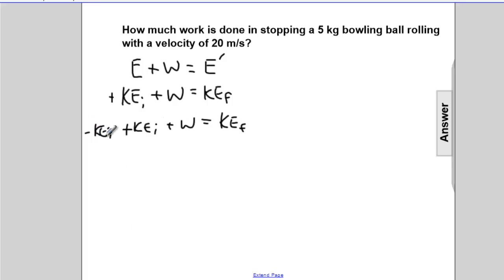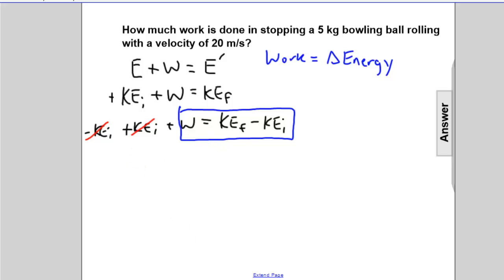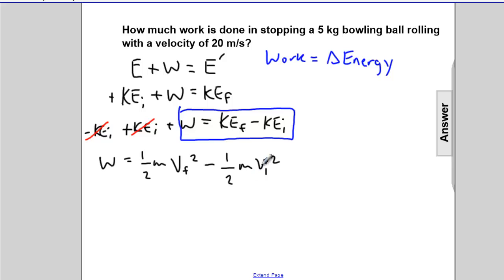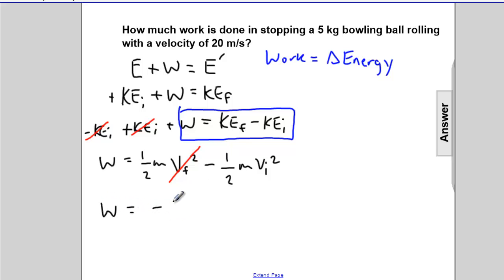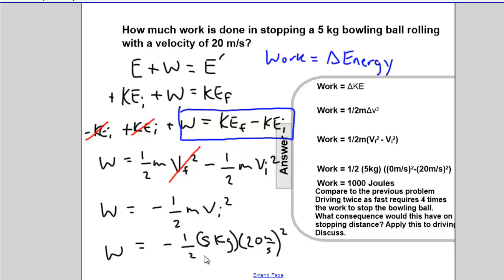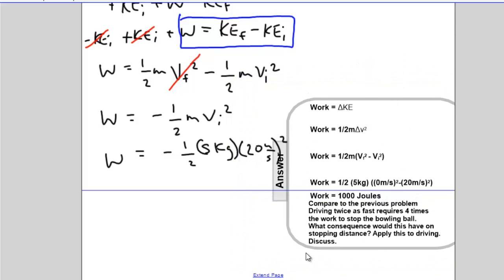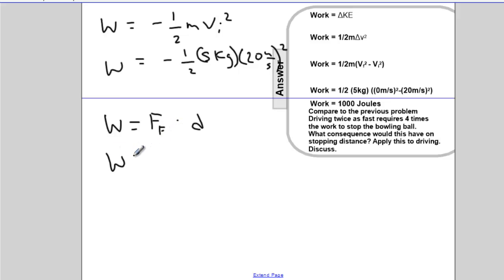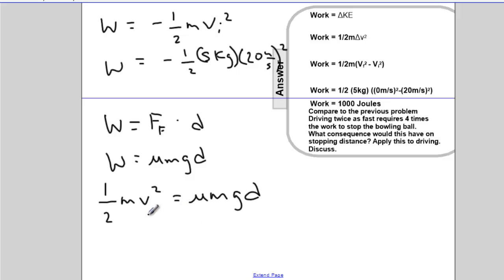Energy - Conservation of Energy - Q52